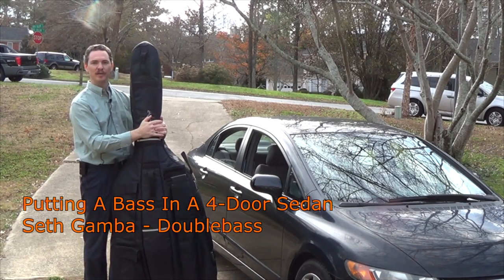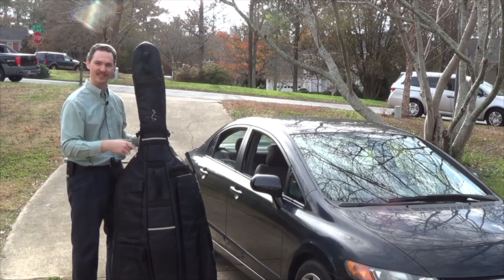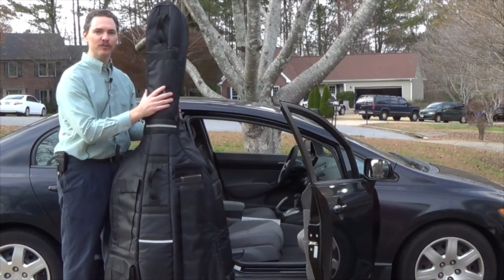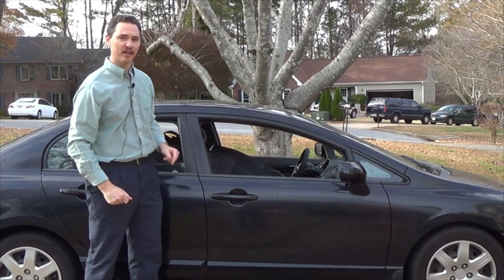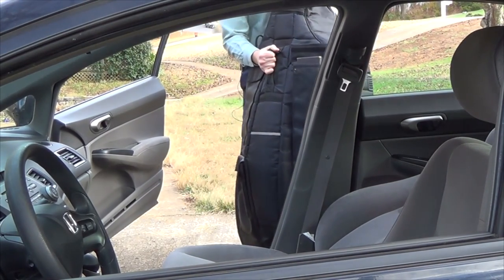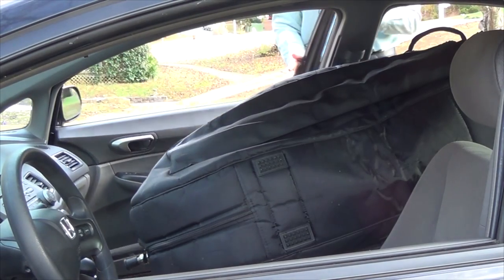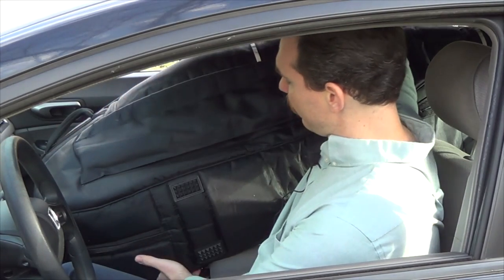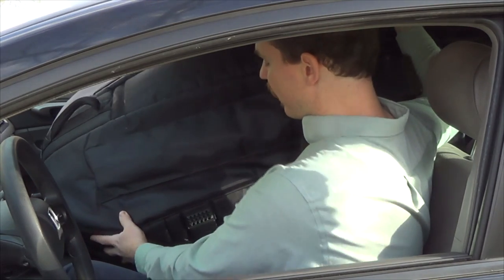How To Put An Upright Bass Into A 4-Door Sedan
This video shows how to put an upright bass into a 4-door sedan and still have room for a passenger!